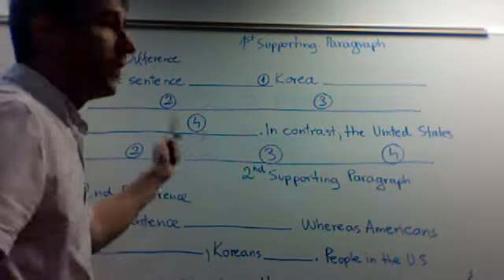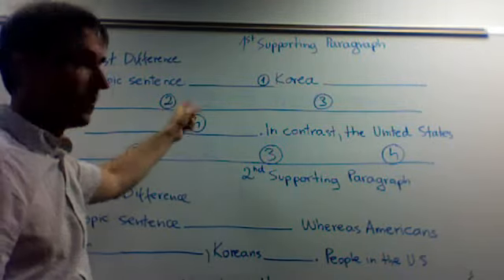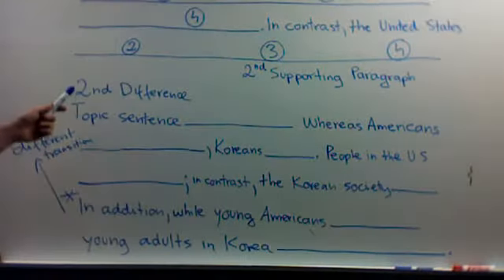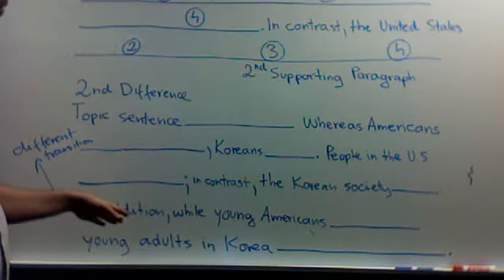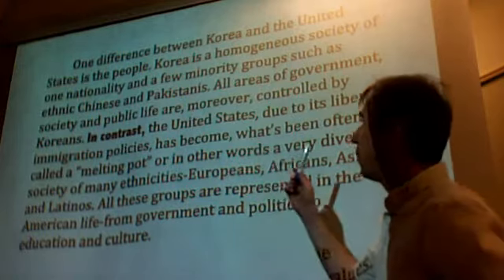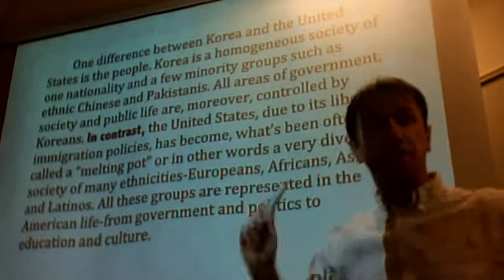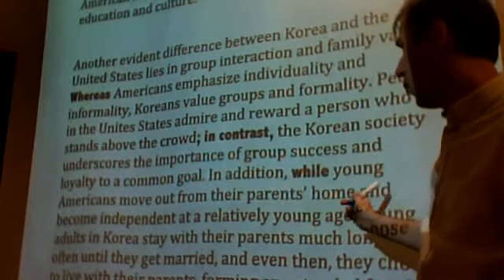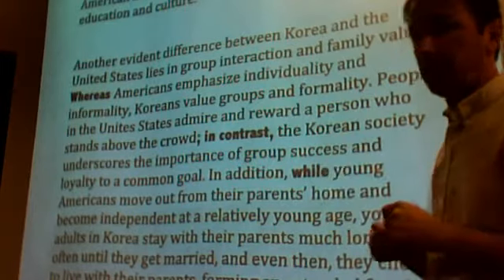ESL writing Contrast paragraph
januszslusarz69's webcam video October 20, 2011 05:59 PM